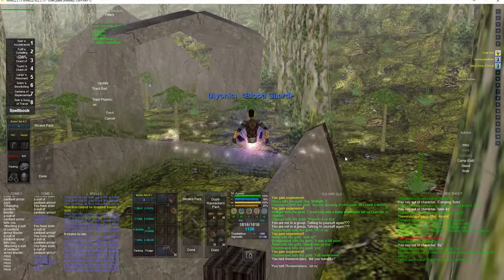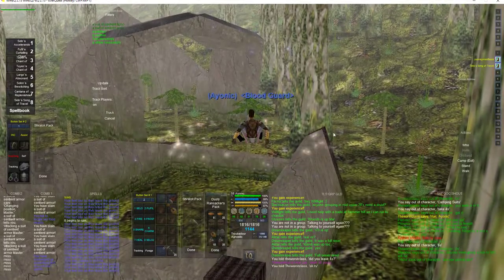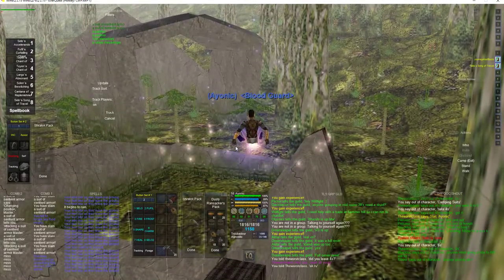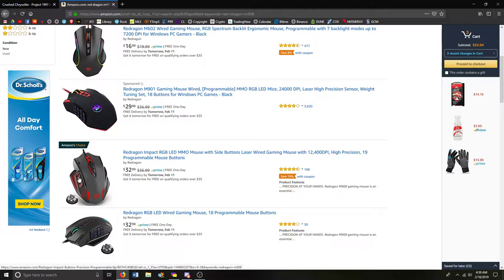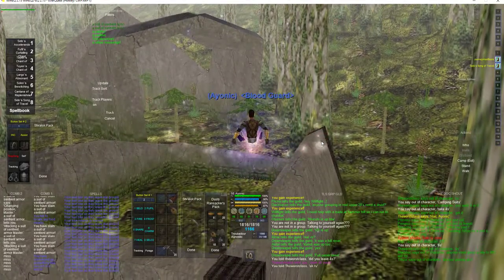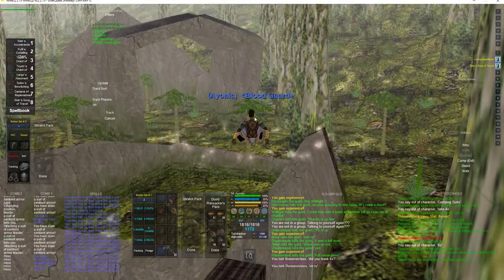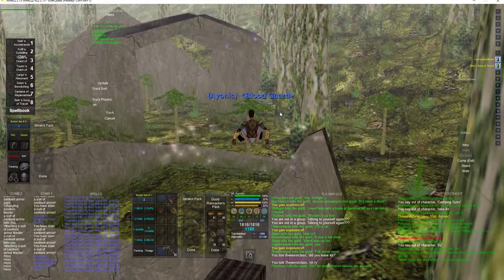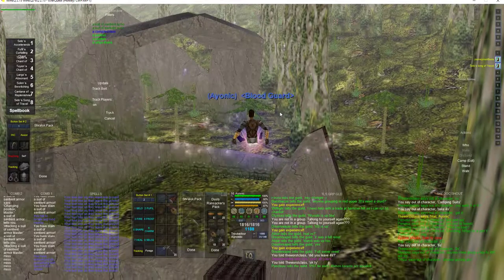Make Bard Twisting Easy (MMO Mouse) EverQuest TLP & Project 1999